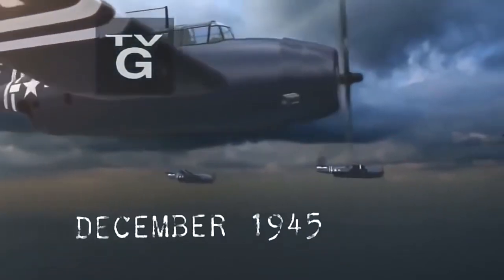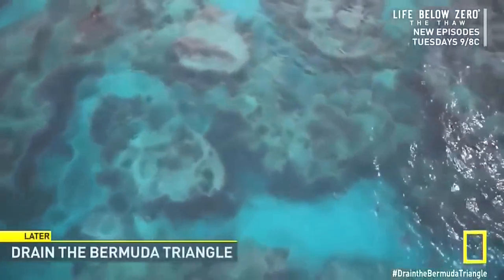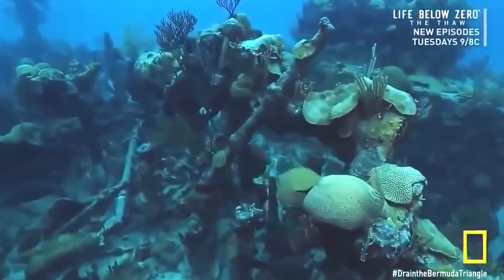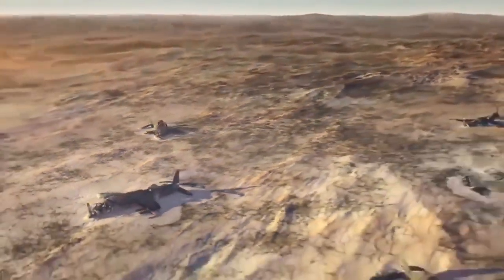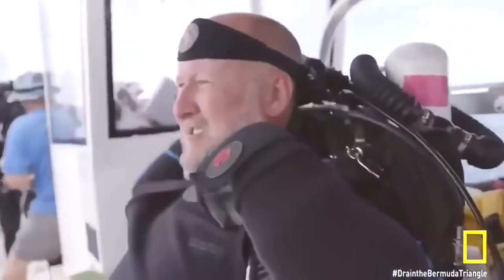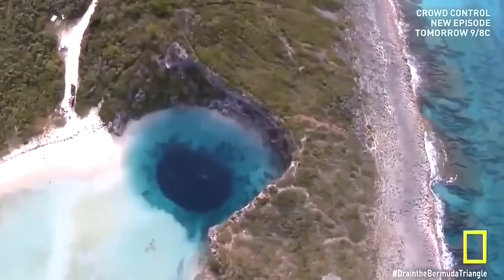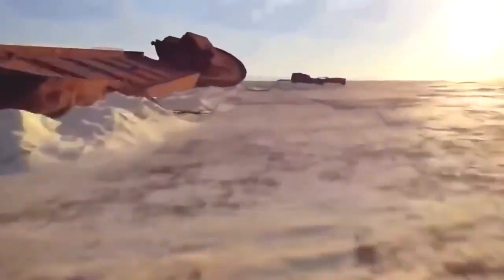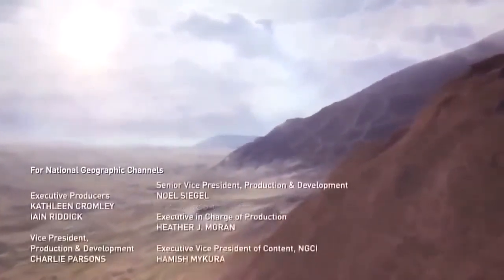Series National Geographic Ep1 ★ Life below zero : The thaw Full Documentary